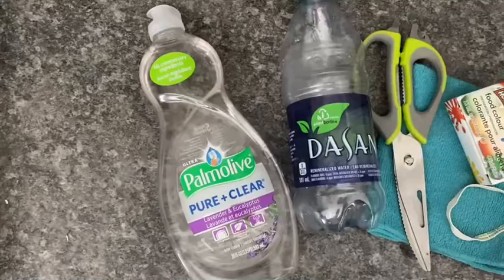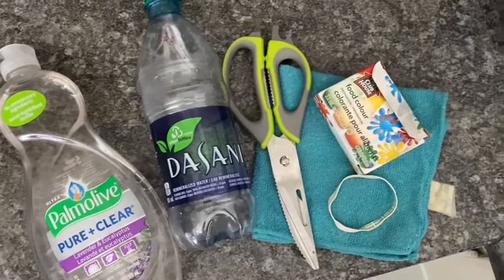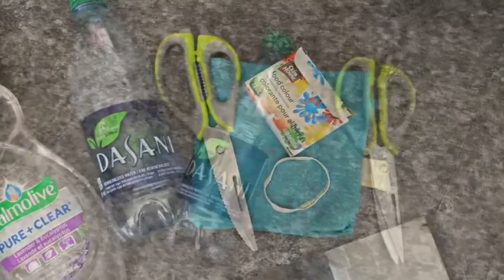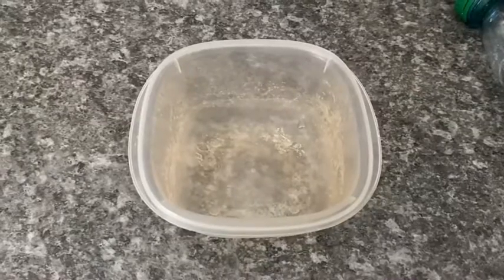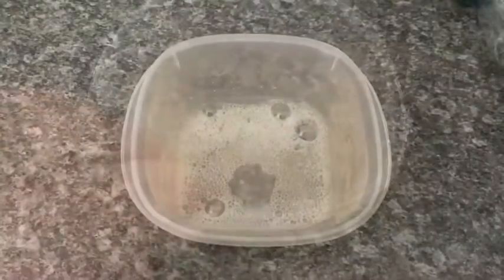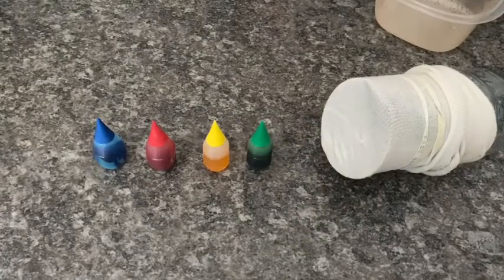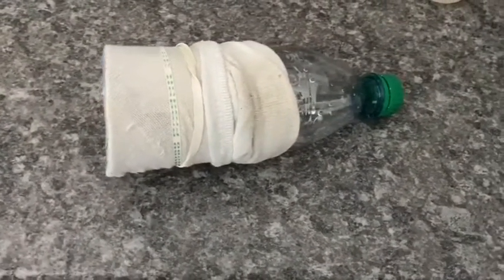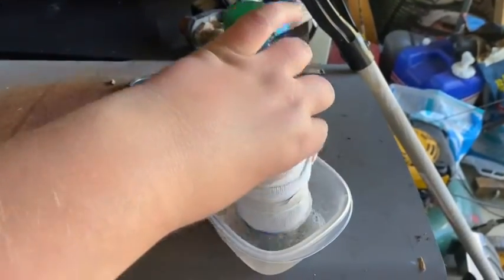Week 3: Splish Splash Craft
Make an awesome bubble snake to kick off water week!